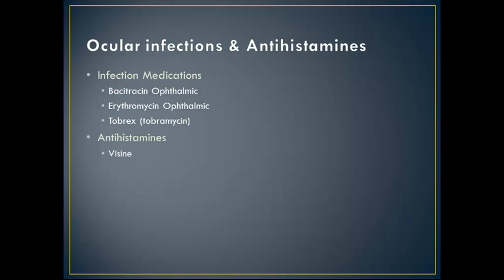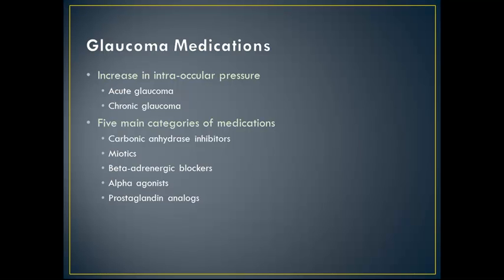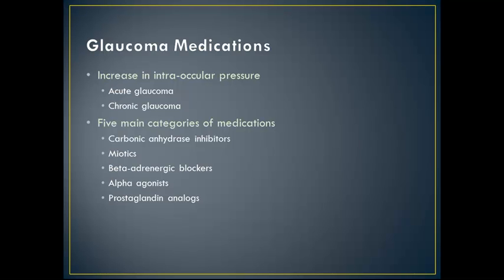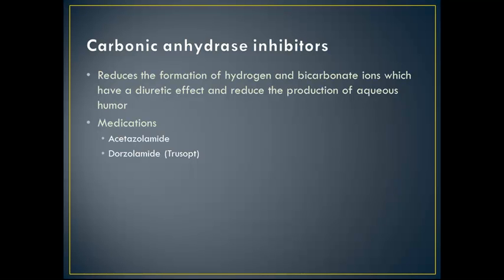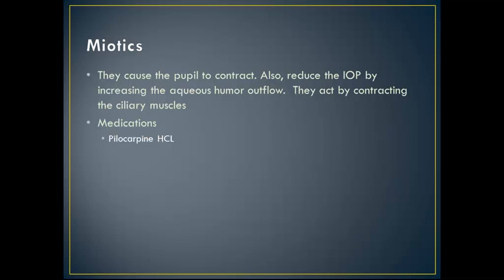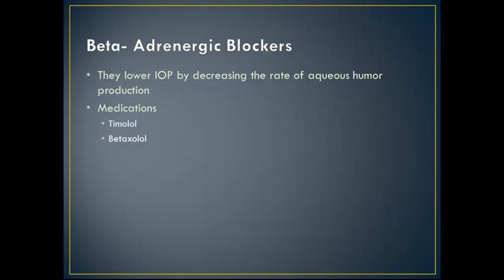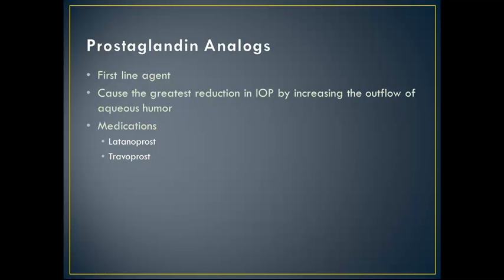Ophthalmic Drugs Lecture